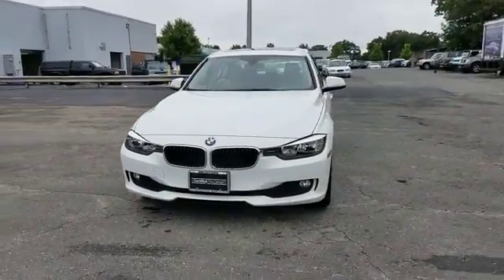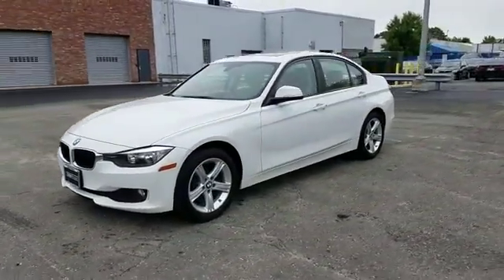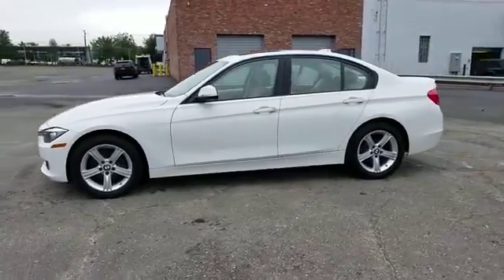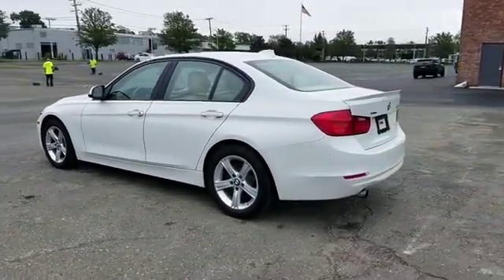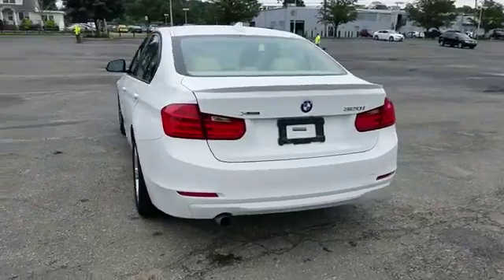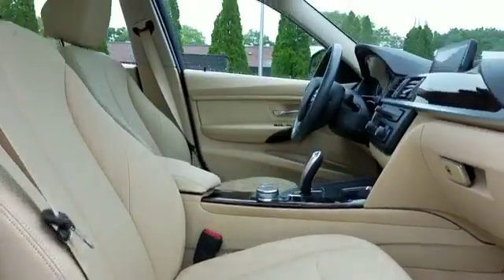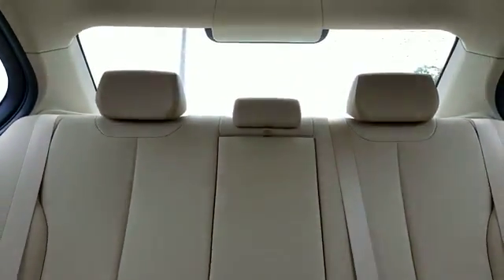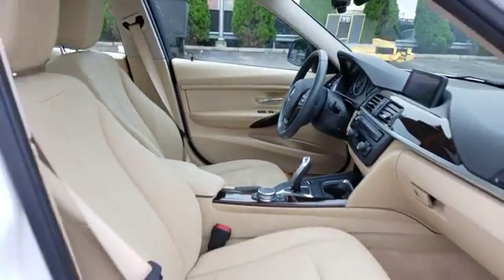2015 BMW 3 Series 320i xDrive Huntington, Dix Hills, Commack, Melville, Smithtown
2015 BMW 3 Series 320i xDrive Huntington, Dix Hills, Commack, Melville, Smithtown FUEL EFFICIENT 35 MPG Hwy/23 MPG City! CARFAX 1-Owner, BMW Certified, GREAT MILES 22,491! Navigation, Sunroof, Heated Seats, All Wheel Drive, Rear Air, Onboard Communications System, CD Player, iPod/MP3 Input, Turbo Charged SEE MORE! KEY FEATURES INCLUDE: All Wheel Drive, Rear Air, Turbocharged, iPod/MP3 Input, CD Player, Onboard Communications System, Aluminum Wheels, Keyless Start, Dual Zone A/C. Keyless Entry, Steering Wheel Controls, Child Safety Locks, Electronic Stability Control, Heated Mirrors. OPTION PACKAGES: NAVIGATION SYSTEM W/TOUCHPAD Remote Services, Advanced Real-Time Traffic Information, BMW Online & BMW Apps, Instrument Cluster w/Extended Contents, MOONROOF, POWER FRONT SEATS W/DRIVER SEAT MEMORY, HEATED FRONT SEATS, DARK BURL WALNUT WOOD TRIM Chrome Trim Highlight. BMW 320i xDrive with Alpine White exterior and Venetian Beige SensaTec interior features a 4 Cylinder Engine with 180 HP at 5000 RPM*. EXPERTS RAVE: Great Gas Mileage: 35 MPG Hwy. BUY WITH CONFIDENCE: Unlimited Miles for 1-Year plus the balance of original new vehicle warranty (4-Year/50,000-Miles), 24-Hour BMW Roadside Assistance, Comprehensive Inspection and Reconditioning, Trip-Interruption Services, Trip-Planning Services BUY FROM AN AWARD WINNING DEALER: Family owned for over 50 years, Competition BMW of Smithtown has been providing exceptional customer service to the Smithtown, New York area. We strive to exceed your expectations when buying your next car. The experienced and professional sales team at Competition BMW isn't satisfied until you are driving off of the lot in the car that is perfect for you, and your lifestyle. Horsepower calculations based on trim engine configuration. Fuel economy calculations based on original manufacturer data for trim engine configuration. Please confirm the accuracy of the included equipment by calling us prior to purchase.